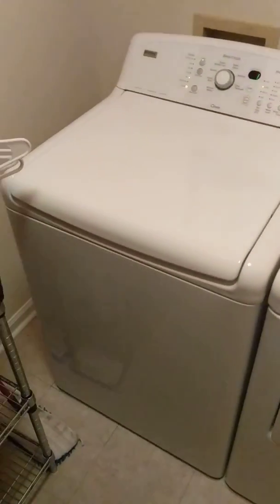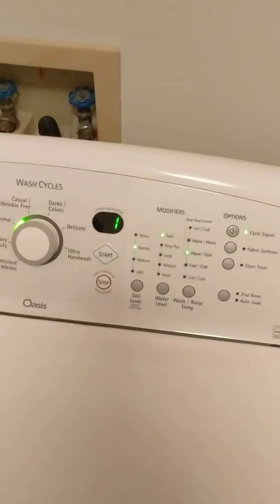Kenmore Elite Oasis Washer leaking and noise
Washer model 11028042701 is making major noise when  in spin cycle and leaking water. There has been an oil ring on the floor under the machine (the size of the tub) for over a year. Noise has developed slowly over the past 6 months.